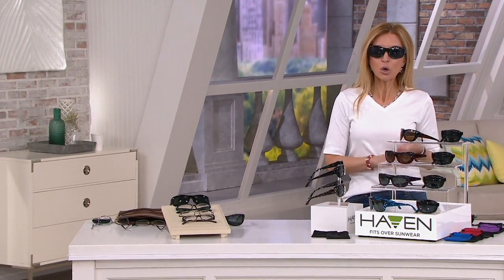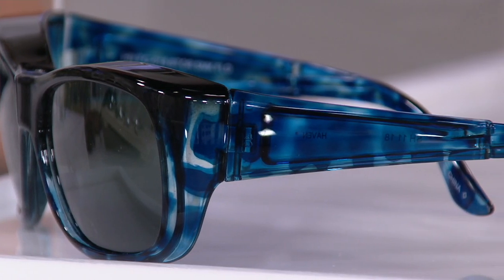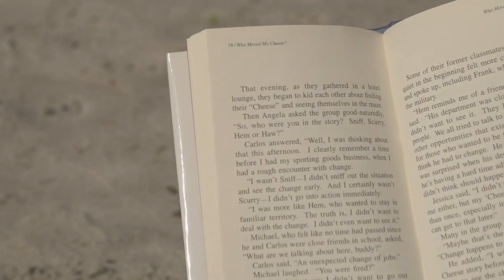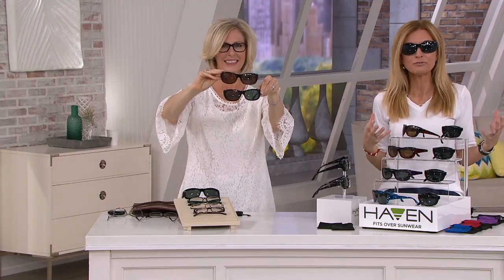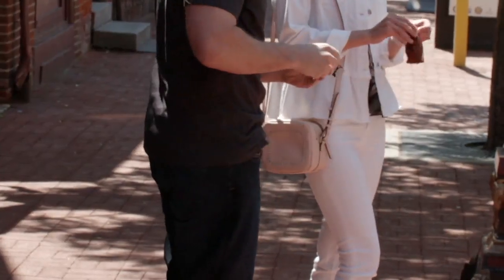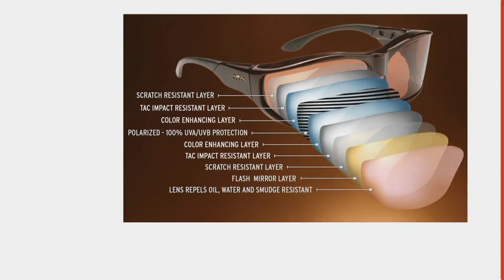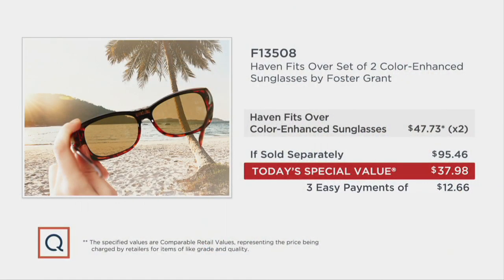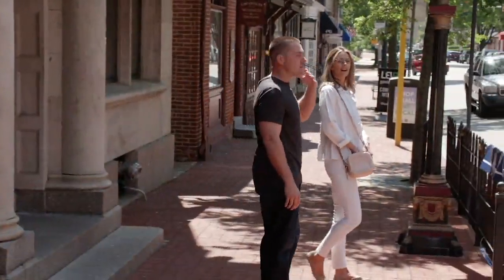Haven Fits Over Set of 2 Color-Enhanced Sunglasses by Foster Grant on QVC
Haven Fits Over Set of 2 Color-Enhanced Sunglasses by Foster Grant

Designed with finishes that will fashionably hide your everyday glasses, this set of two Haven Fits Over sunglasses shades glare and exposes your style! The scratch-resistant, stain-repellant lenses offer a clear and vivid window all summer long, thanks to their Color Enhancing Lens Technology. And when it's time to head back inside, fold them up and store them right in their matching microfiber pouch. From Haven by Foster Grant.